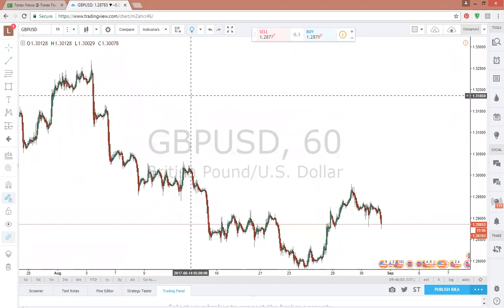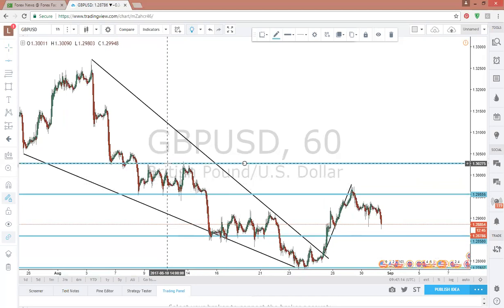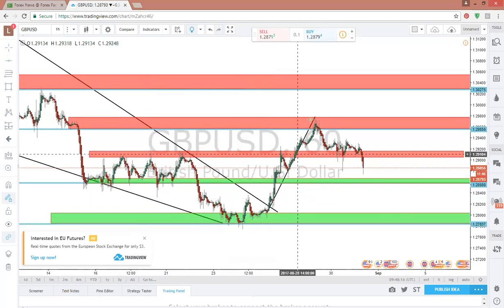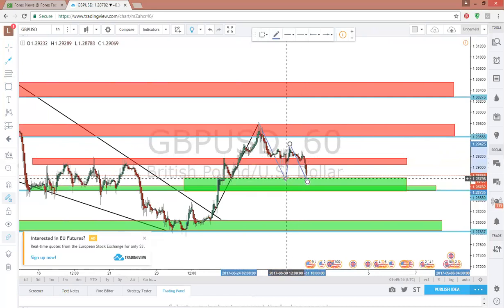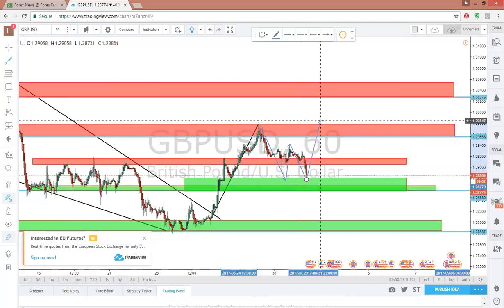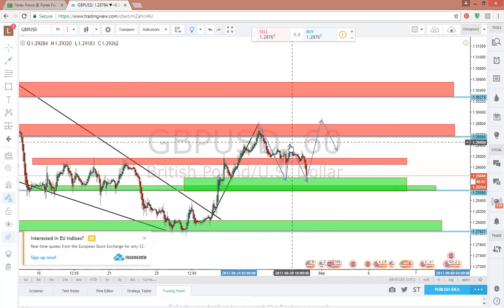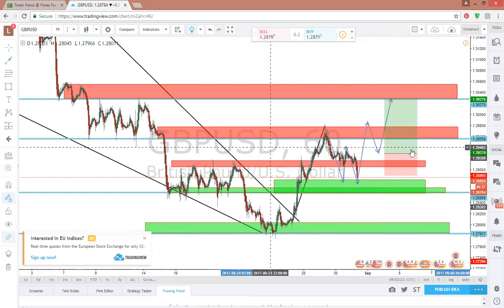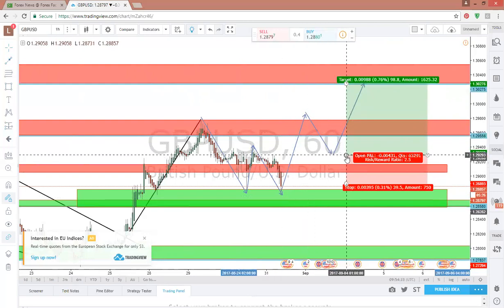GBPUSD Analysis 31/08/2017